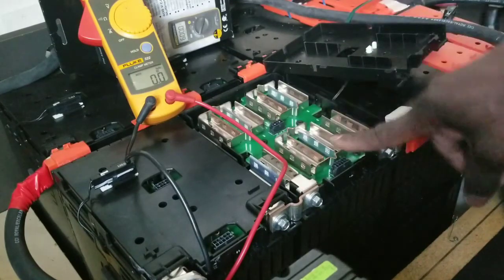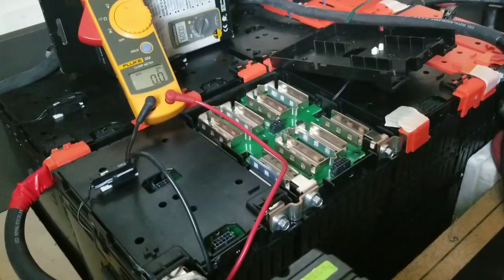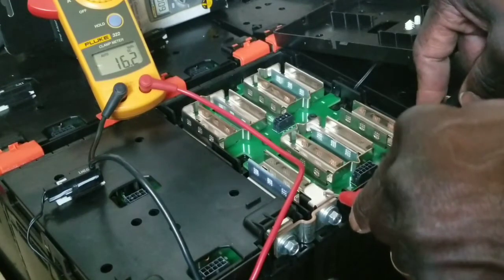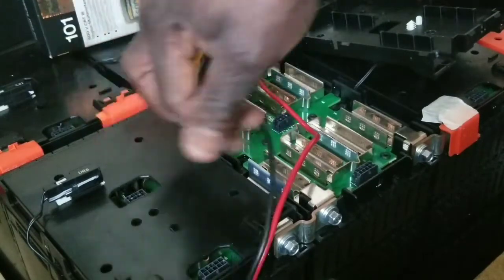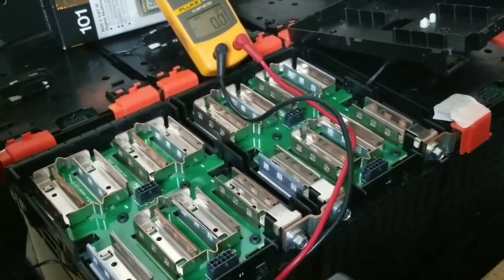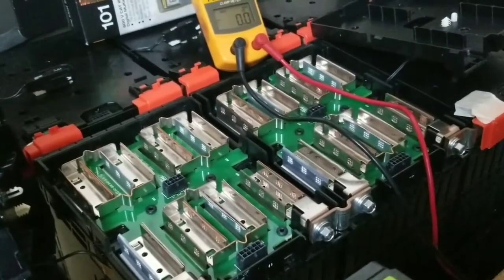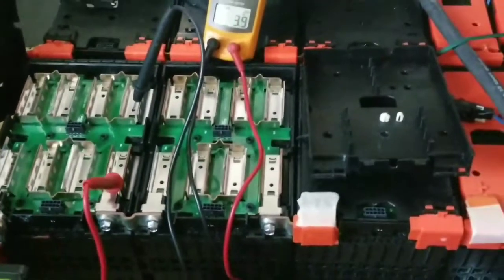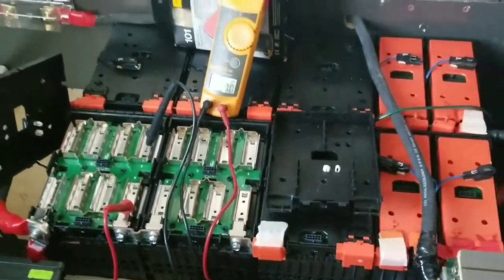LITHIUM BATTERY WITHOUT BMS: BATTERY CELL TESTING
Lithium battery cell testing, battery cell monitor